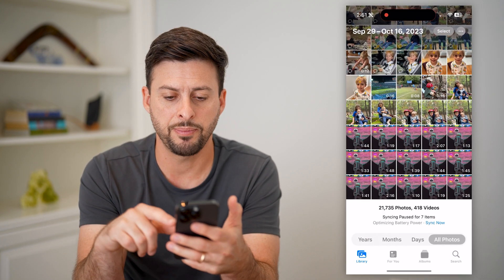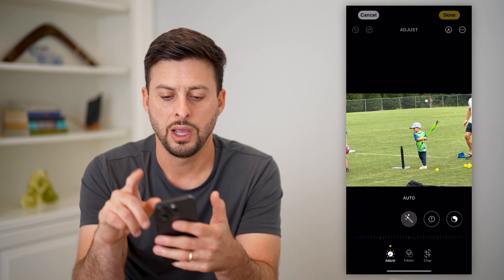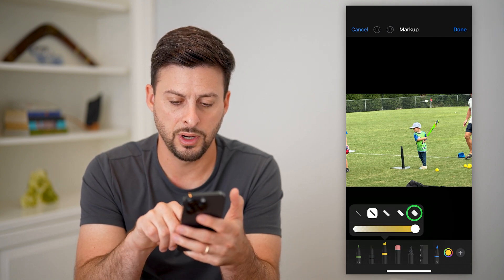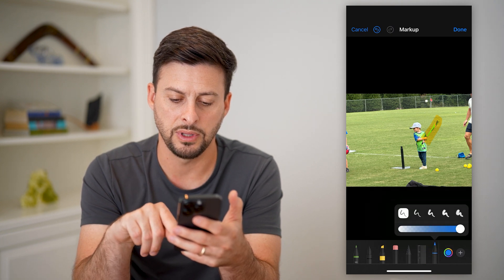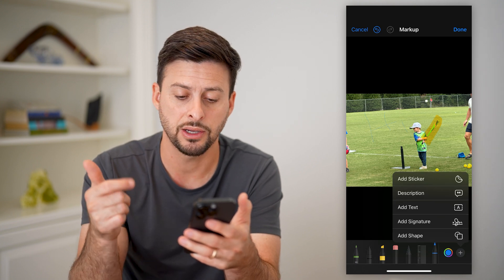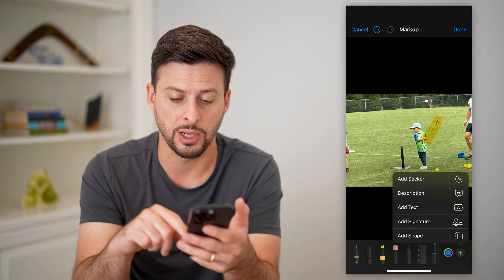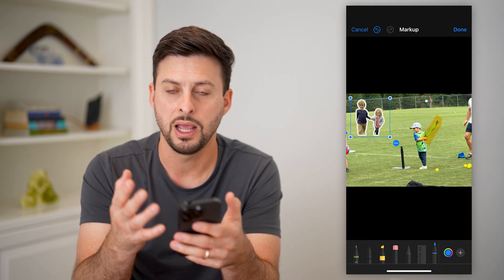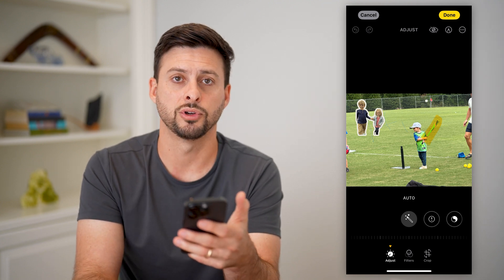How To Markup A Photo On iPhone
If you have a great photo you can always make it better with a little markup, I'll show you how to write anything, add some drawings, text, etc. all in the photos app.

Cool iPhone Facts:
- Every single iPhone ad shows the time as exactly 9:41